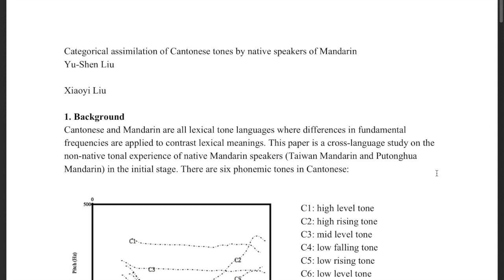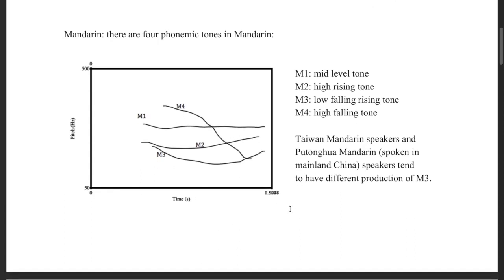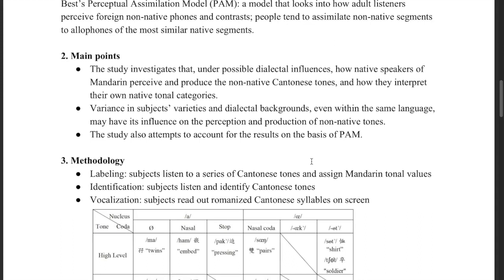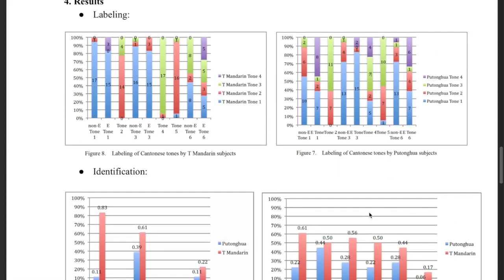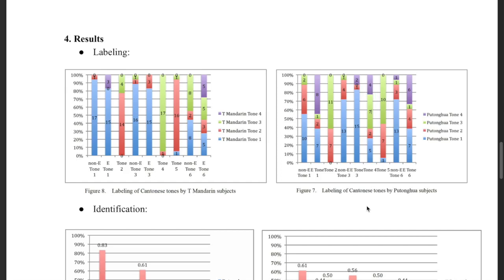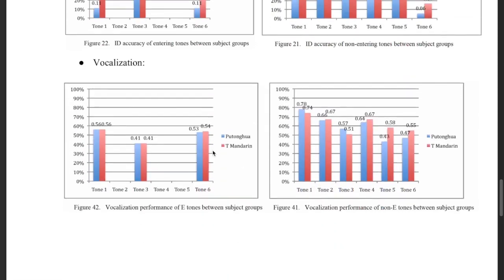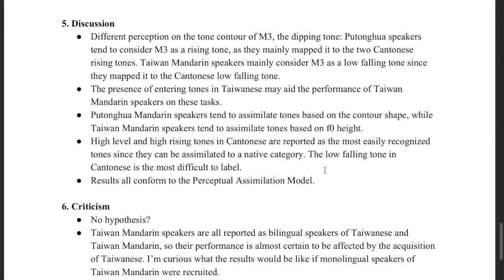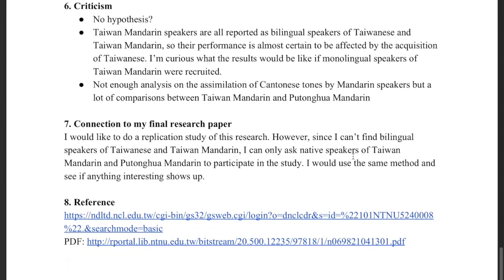LX403 presentation on assimilation of Cantonese tones by Mandarin speakers